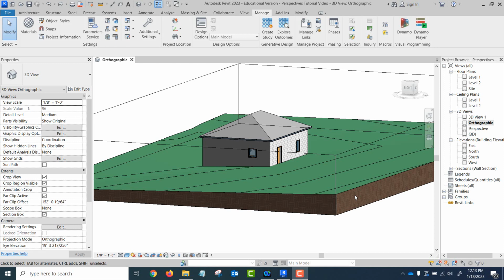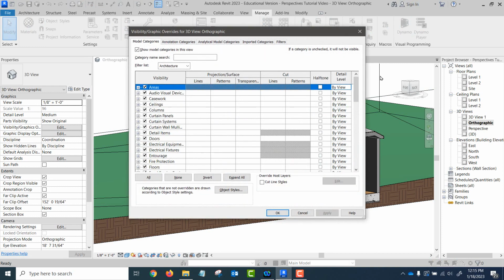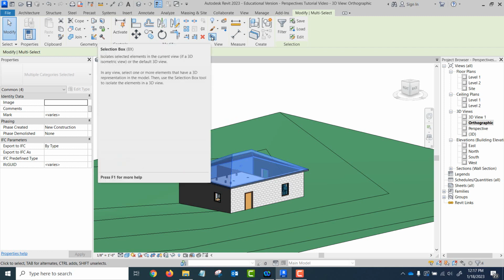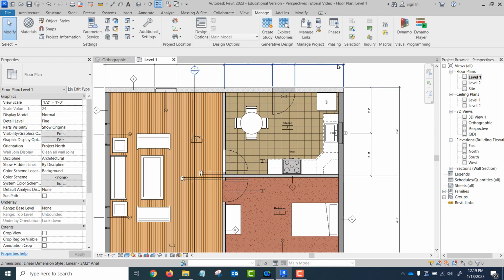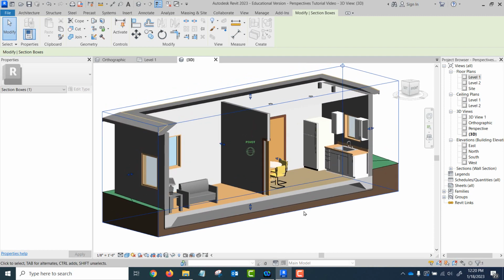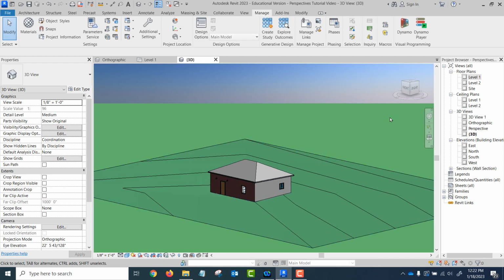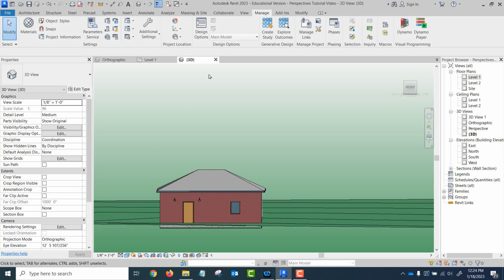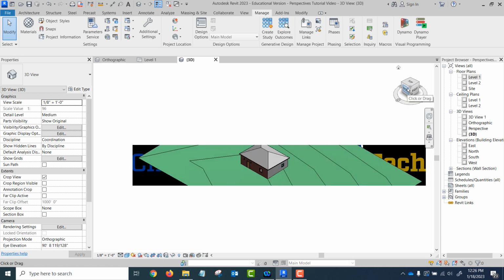DFTG 2030 Week 5 Part 2